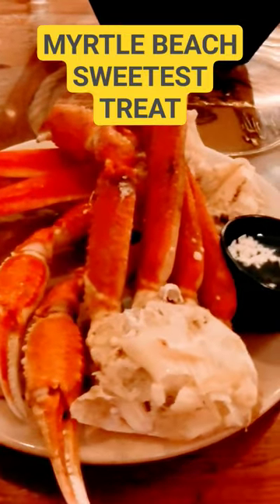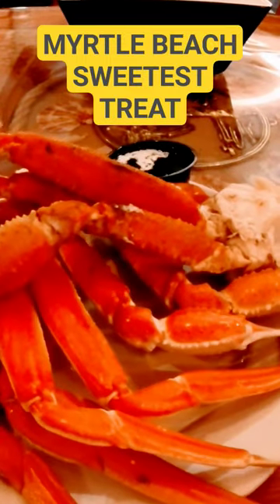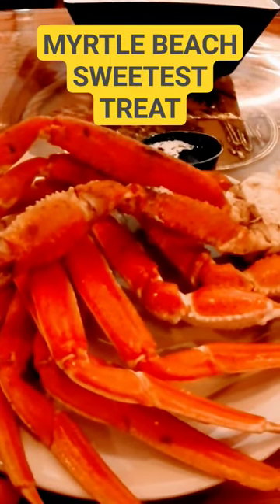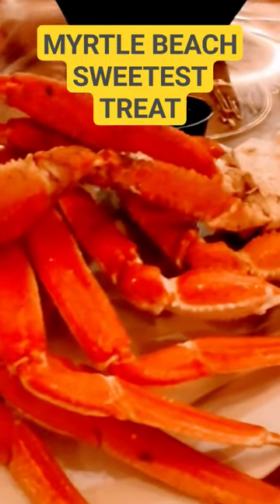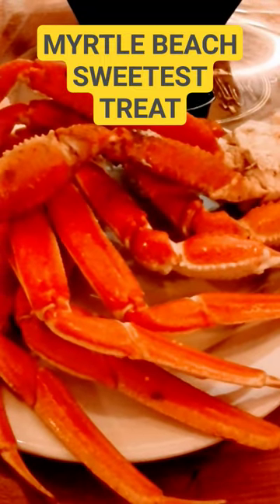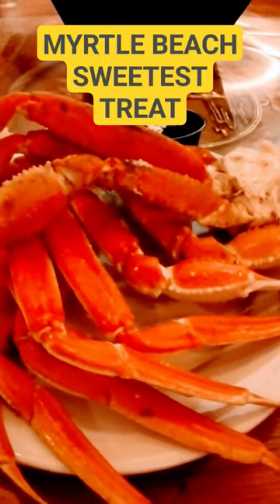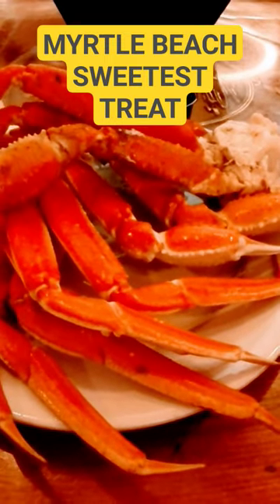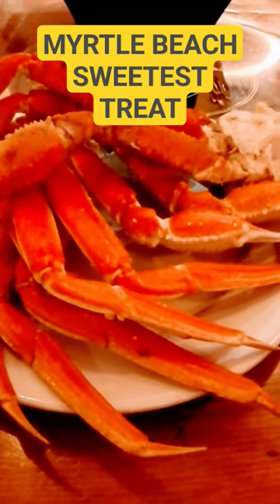Myrtle Beach: All You Can Eat Crab Legs At Captain Georges Seafood Buffett